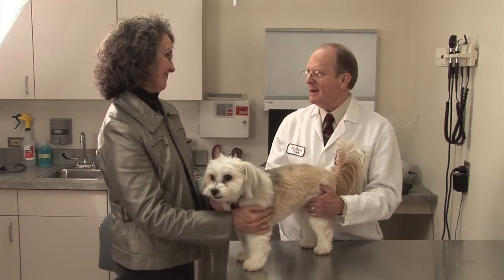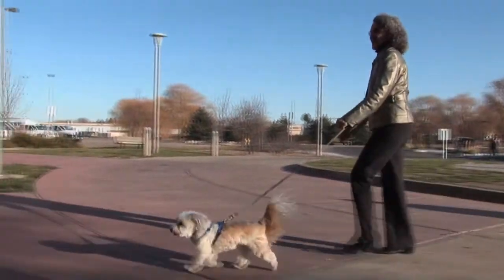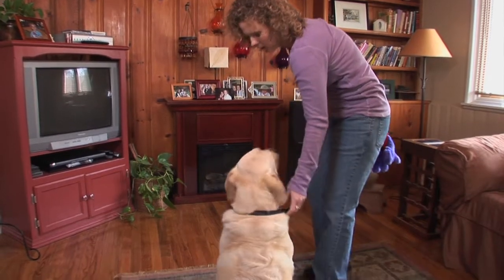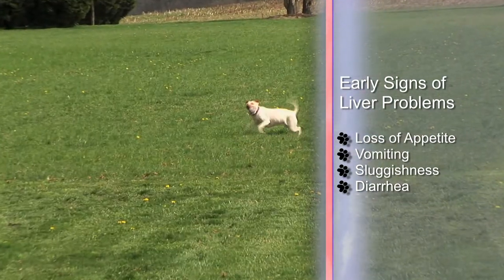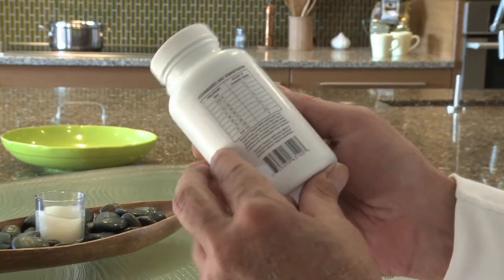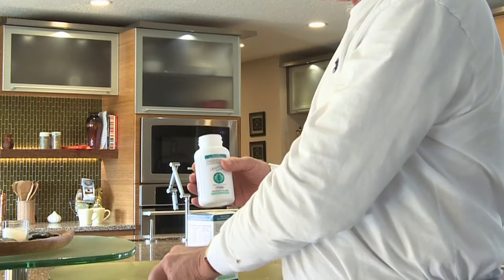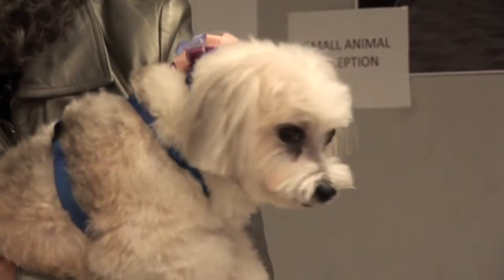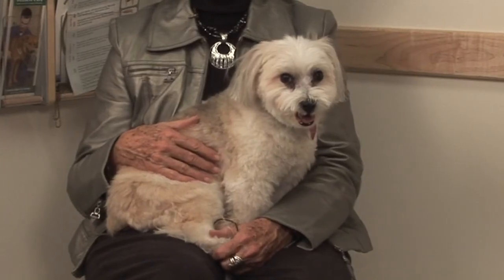Canine Liver Health Report, Dr. Anna Marie Productions.mov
This story  from our Your Life series takes a look at miracle dog Hattie's battle against some liver issues. Dr. Twedt talks about his research and use of the liver health supplement Denamarin from Nutramax Laboratories.